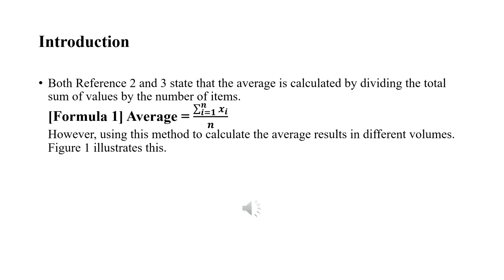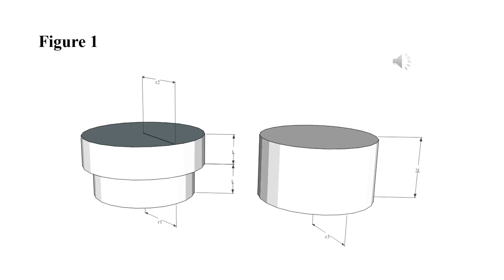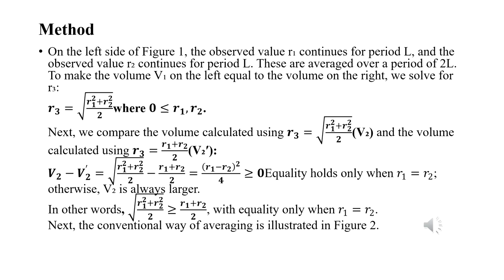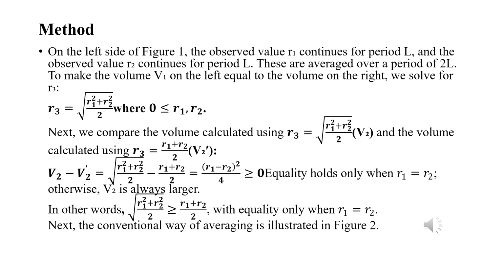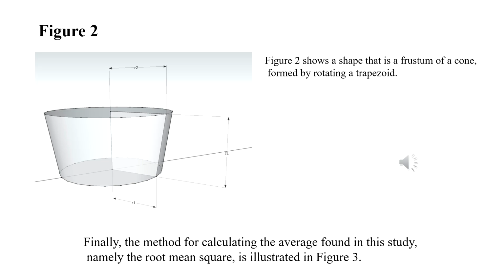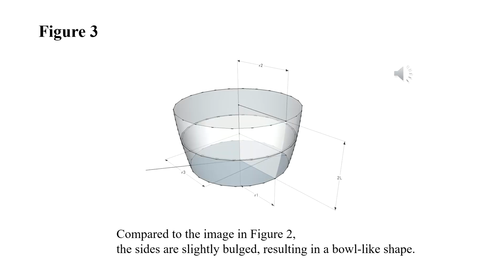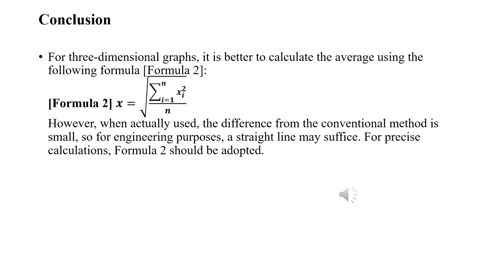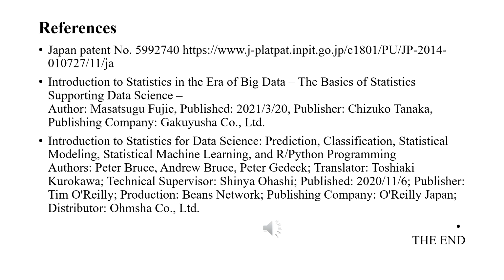Study 1 Handling of Averages in Three-Dimensional Graphs.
Studies used in ‘CGW6’
High School Mathematics one Level